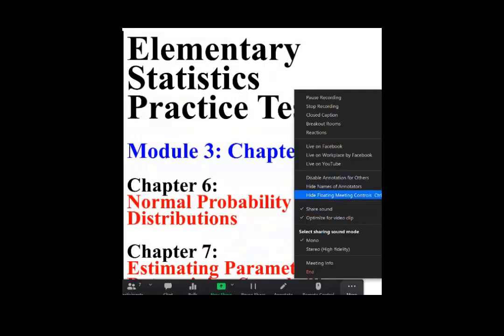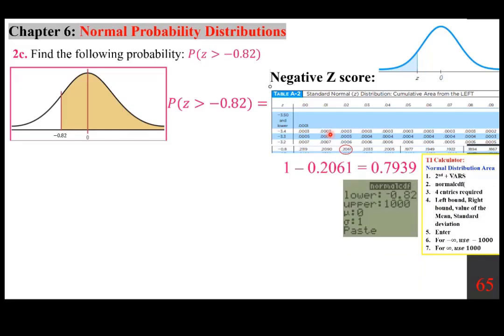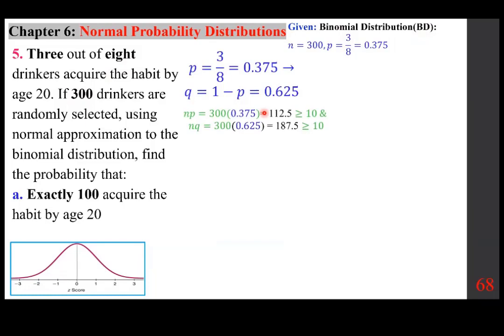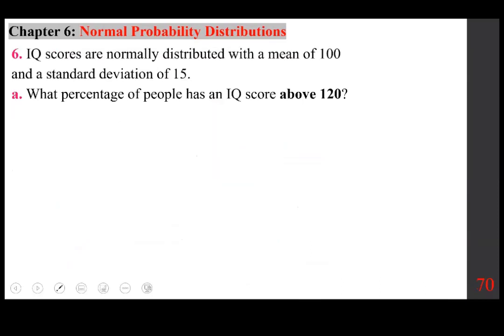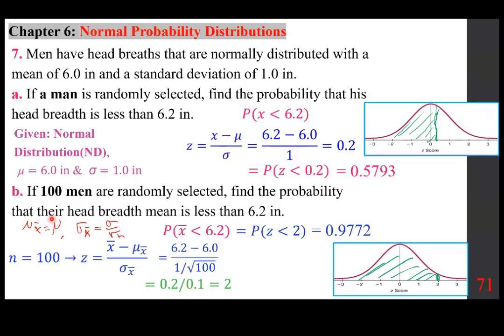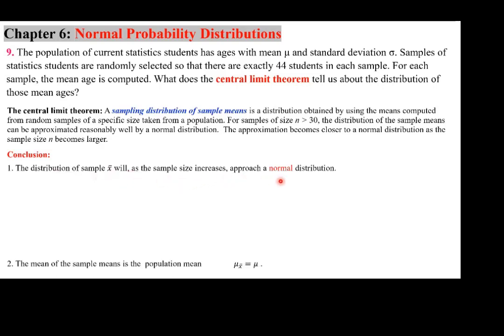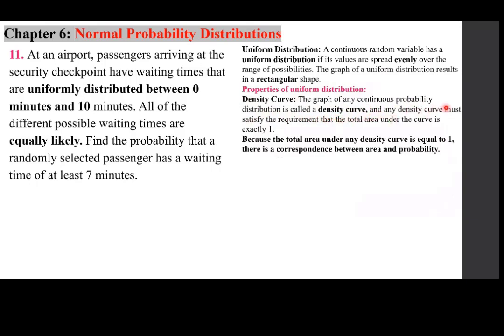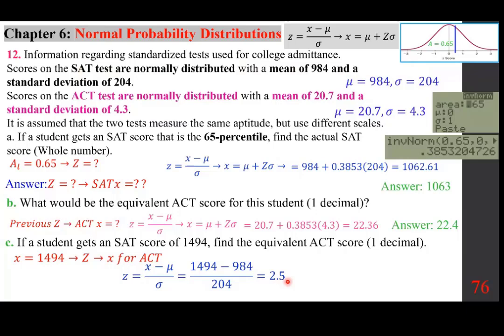Practice Test 3 Review Chapter 6 Normal Probability Distribution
Chapter 6: Normal Probability Distributions